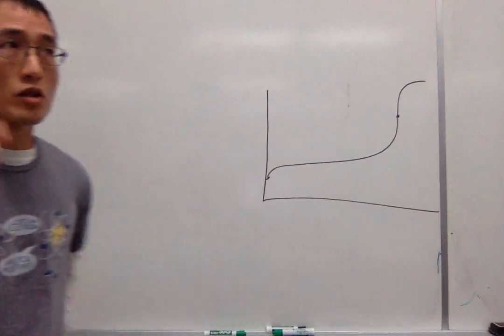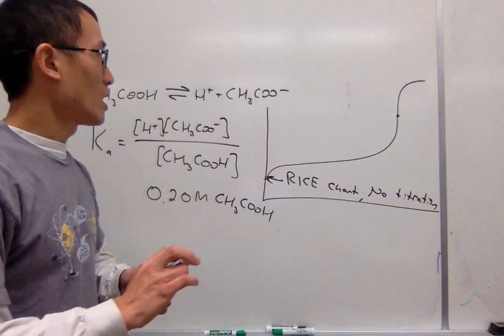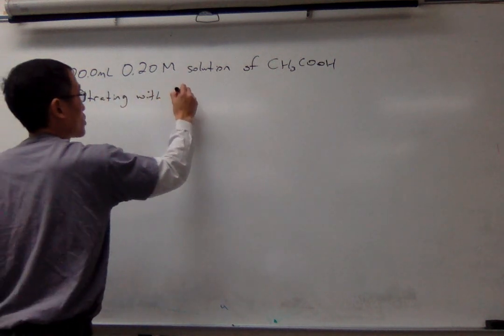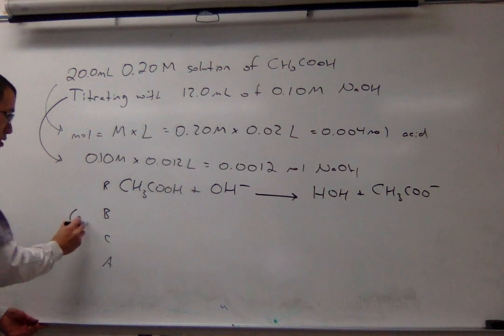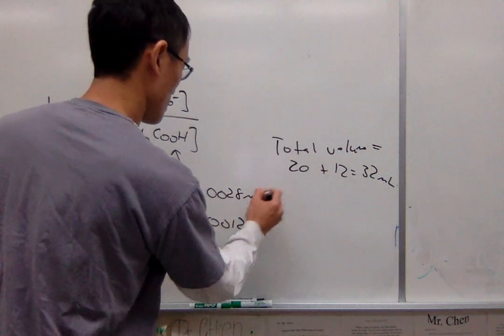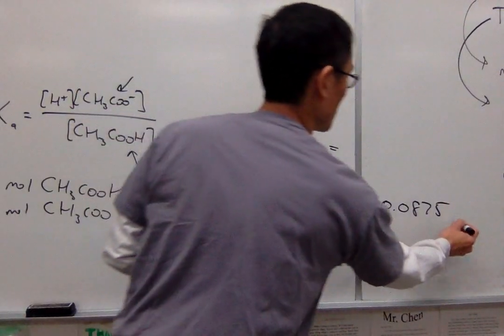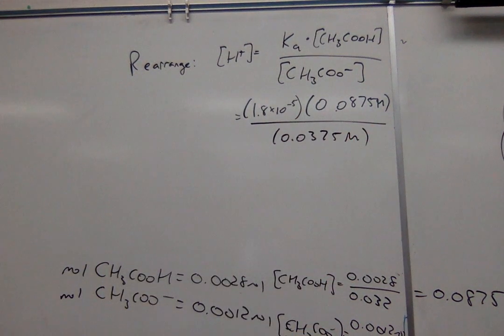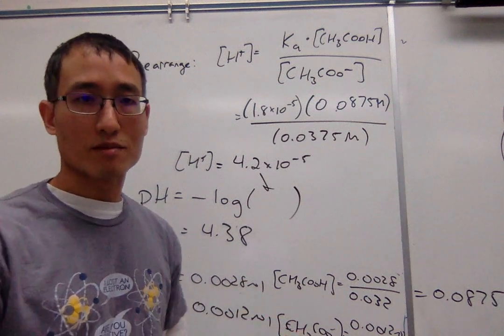Calculating the pH when titrating 20.0 mL of CH3COOH with 12.0 mL of 0.10 M NaOH.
The Ka of acetic acid is 1.8 x 10^-5